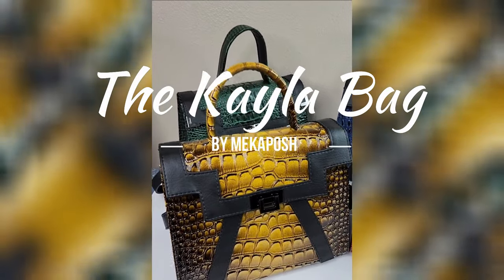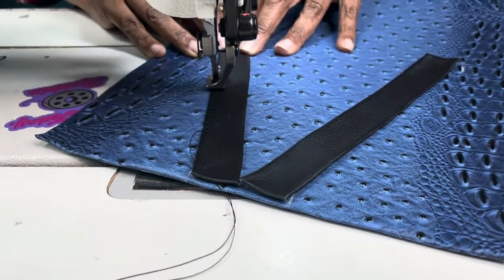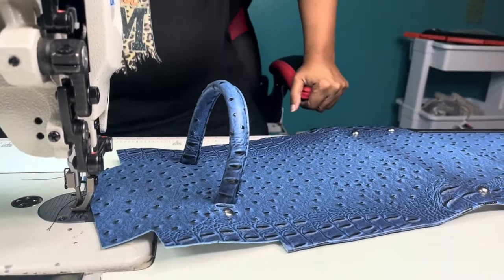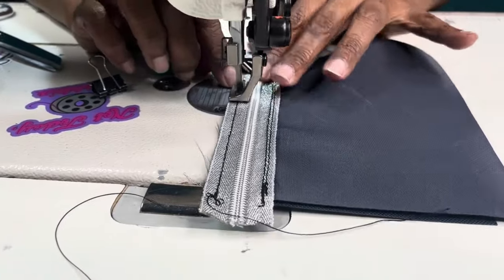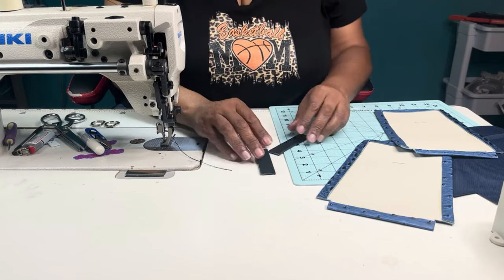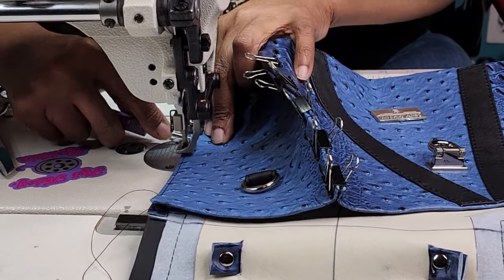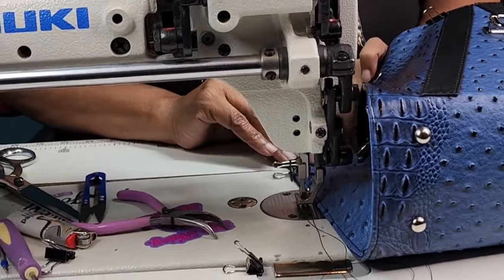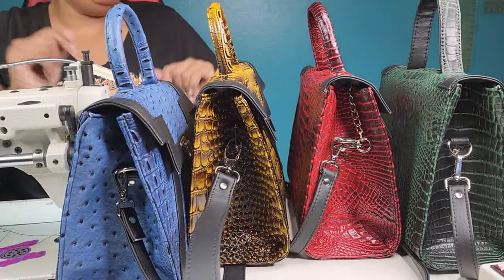Making the Kayla Bag by Mekaposh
The Kayla Bag Tutorial!

0:00 - Intro
0:38 - Materials and Hardware
8:52 - Preparing the Pieces
18:22 - Attaching the Front Design Panel
27:08 - Installing the bag lock, purse feet, and handle
45:54 - Sewing the Frame Panel
53:55 - Attaching the Flap Lining to the Main Lining
59:05 - Sewing the Zipper Pocket and Slip Pocket
1:28:23 - Attaching the Connectors to the Exterior Side Panels
1:38:15 - Preparing and attaching the Exterior and Lining Side Panels
2:02:28 - Attaching the Lining to the Exterior
2:20:09 - Inserting and gluing the Stabilizer and Final Topstitching
2:33:32 - Finish installing the Bag Lock
2:34:54 - Bag is Complete
2:38:00 - Outro